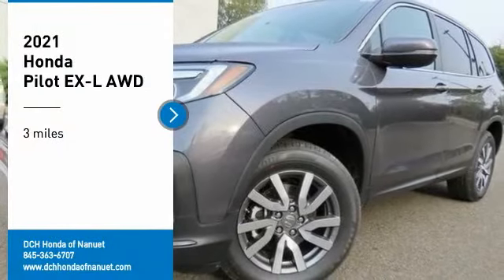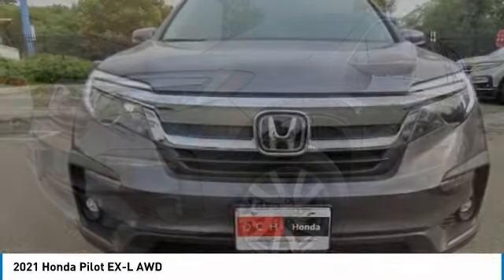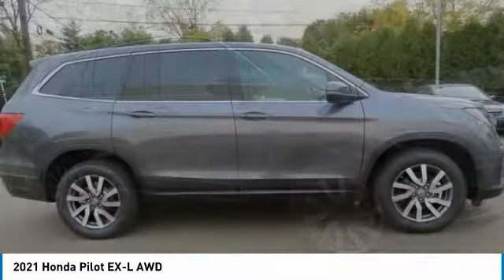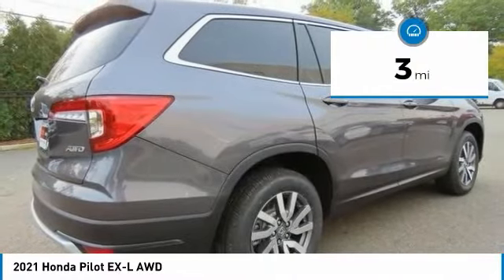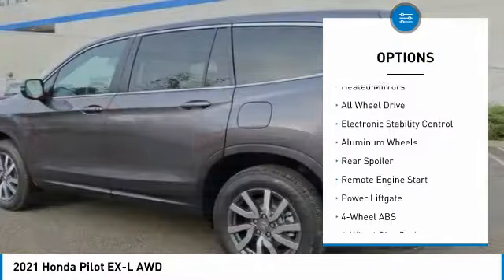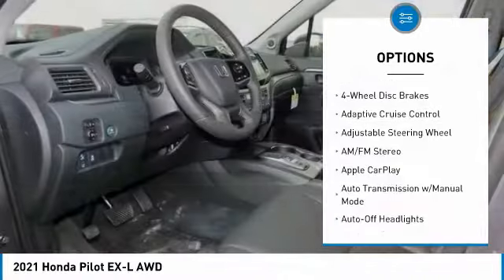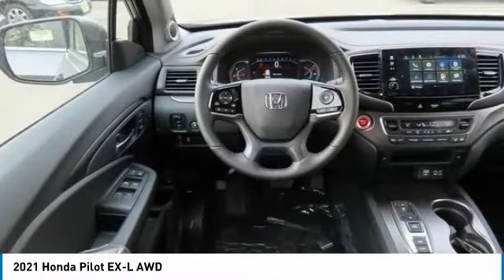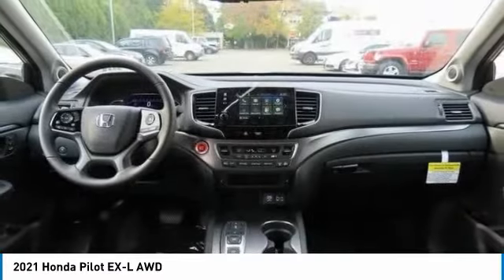2021 Honda Pilot Nanuet NY HN211614